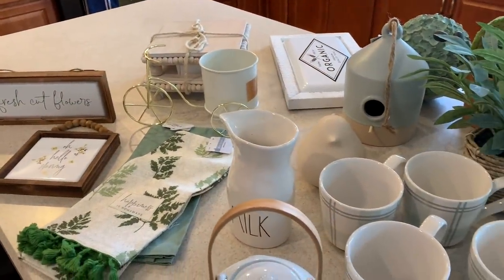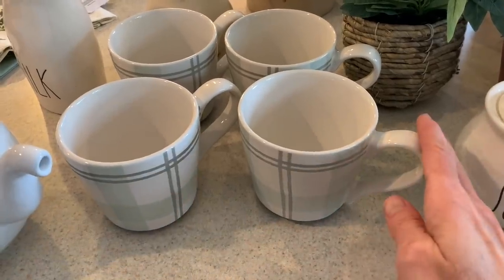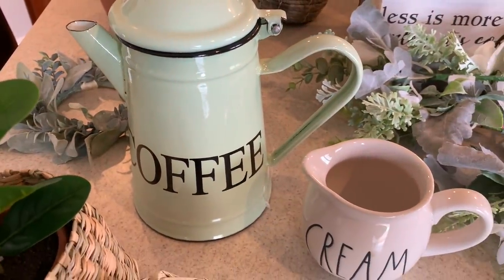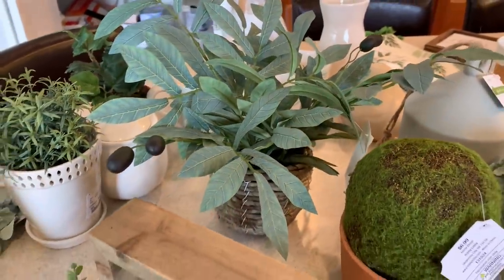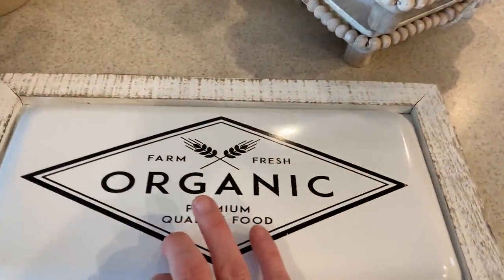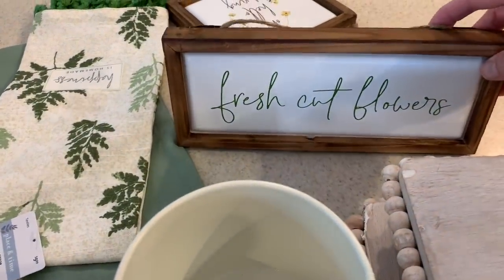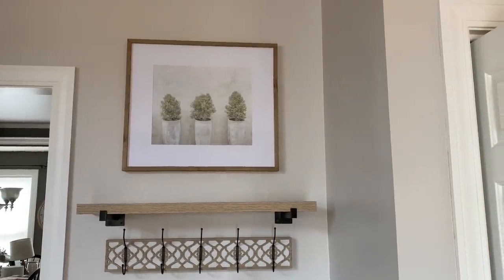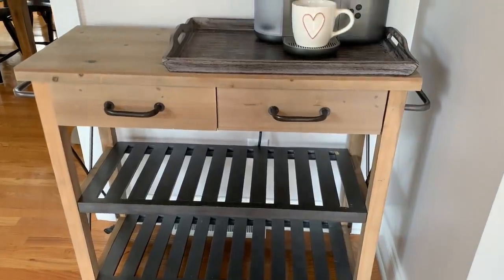SPRING DECORATE WITH ME | SPRING 2020 DECORATING IDEAS | SPRING COFFEE BAR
Hey everyone!  I hope you all enjoy my coffee bar decorating video for Spring 2020!  I love the greens and simple style of this coffee bar for spring!  I hope this video gives you a little decorating inspiration!  If you are enjoying my channel I would really appreciate it if you could share my videos with your friends!  It really helps my channel out and I really appreciate it so much! I hope you all have an amazing day!!💚